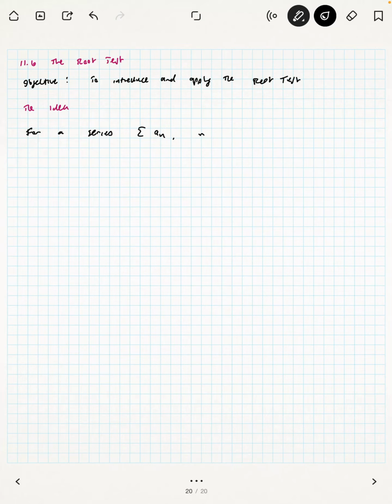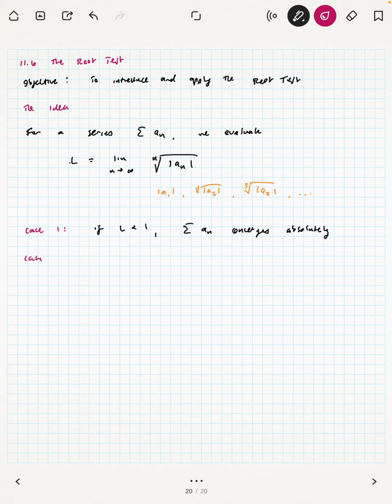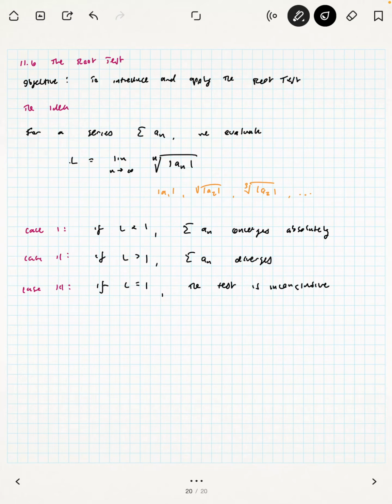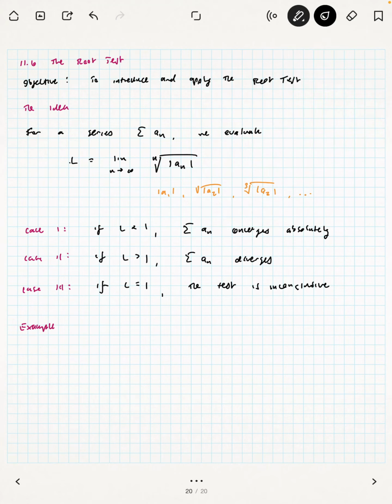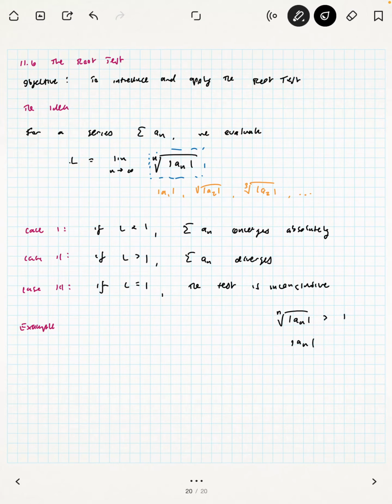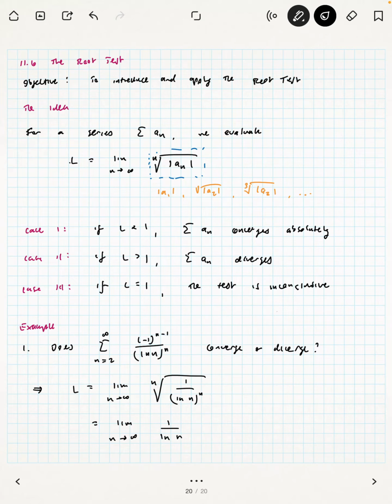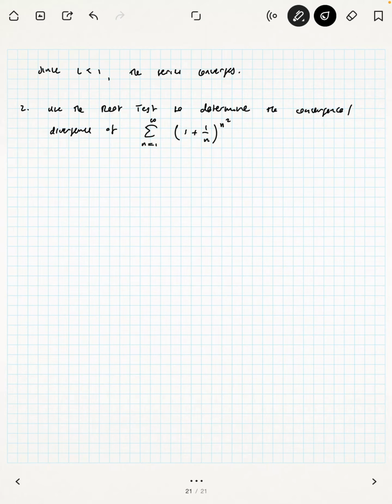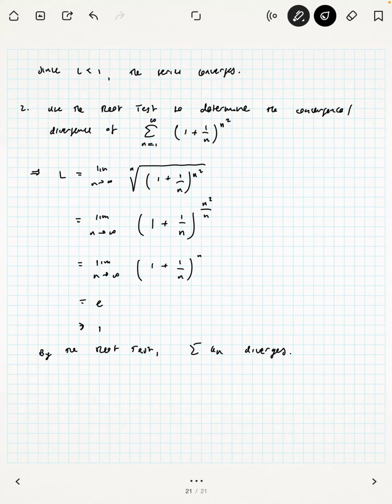11.6 The Root Test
The Root Test for convergence and examples.